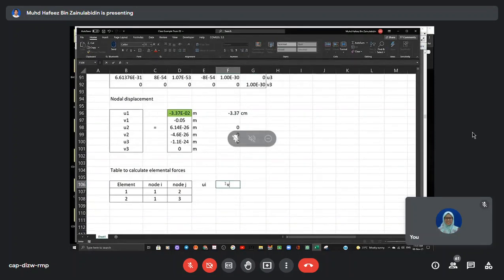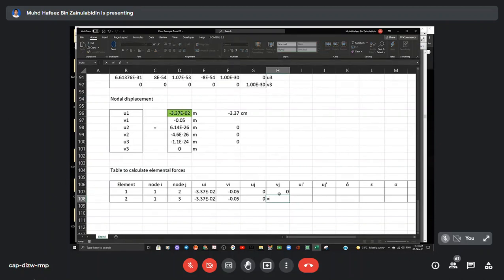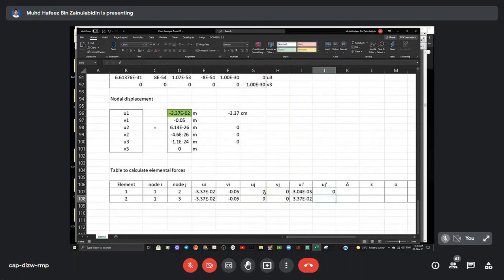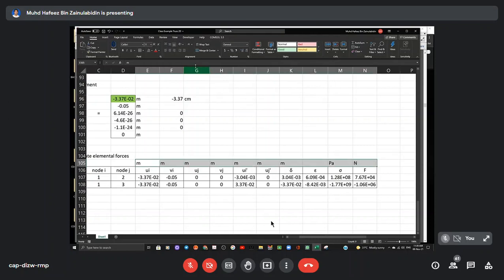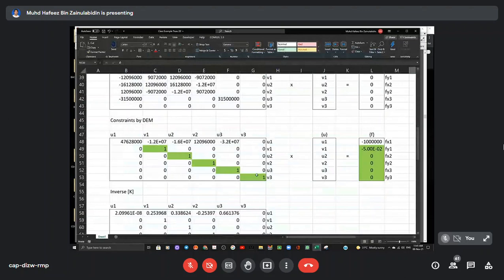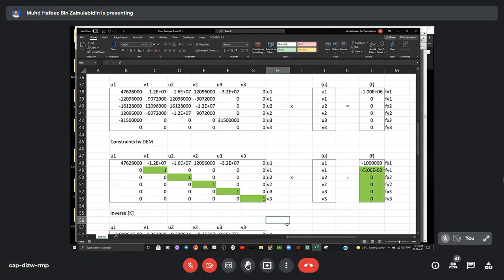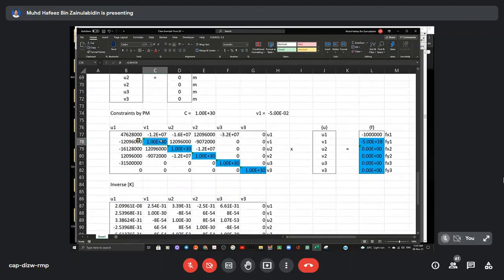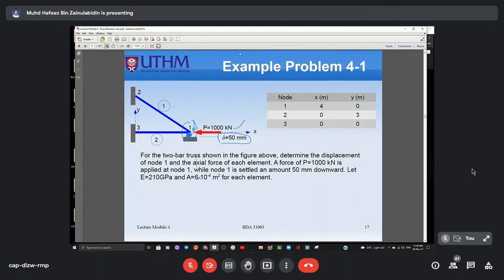FEM Lecture - 8 Nov Part 3